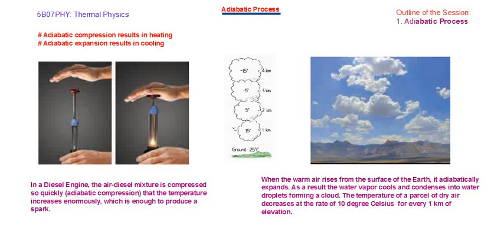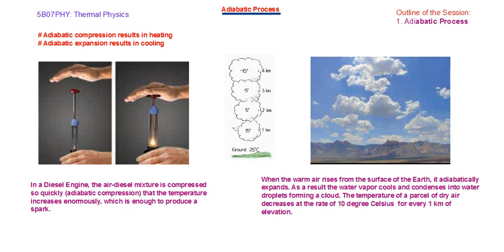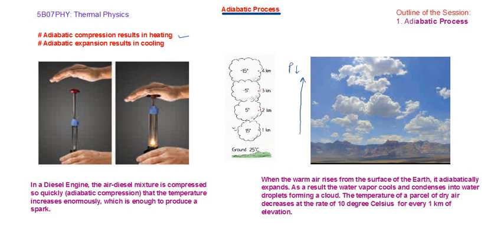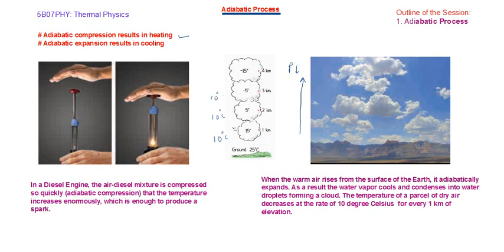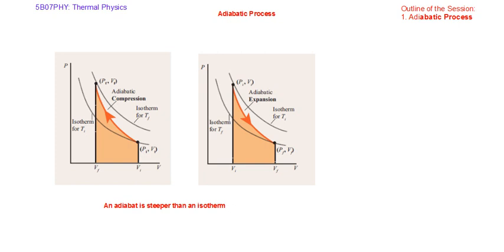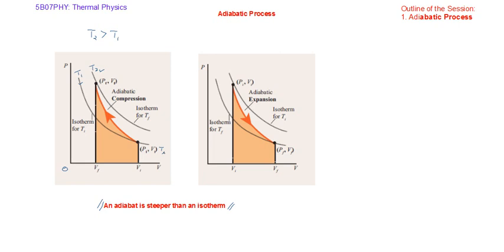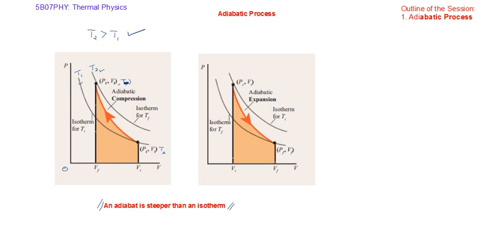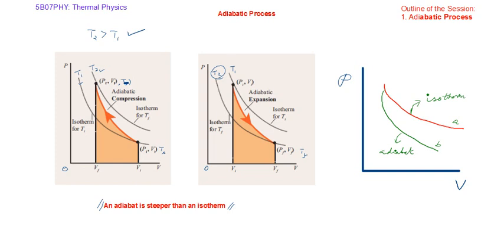Adiabatic Process II